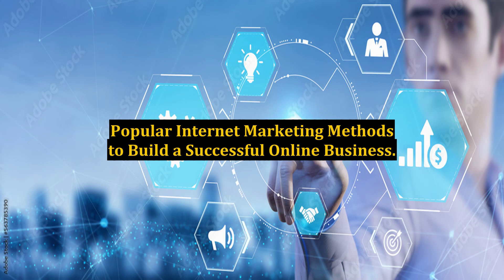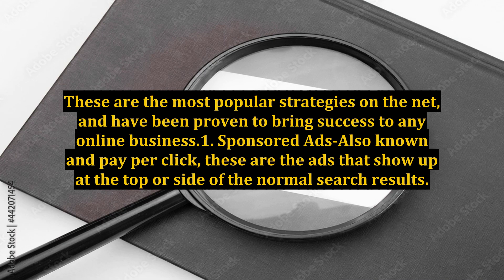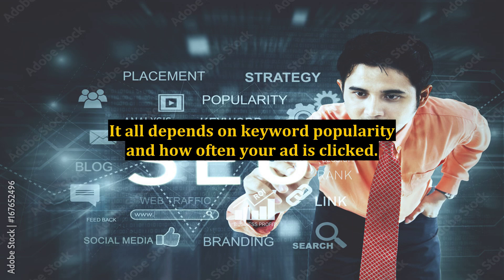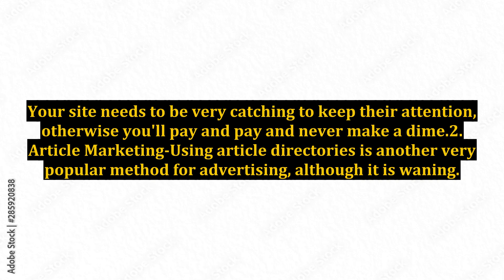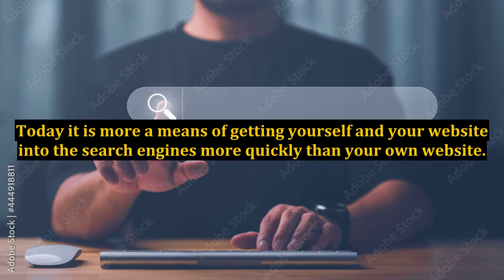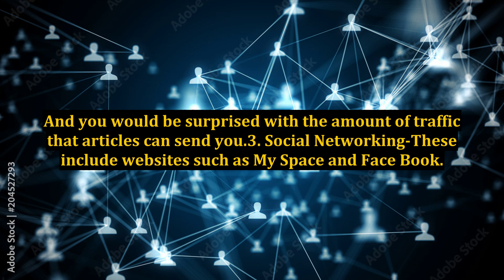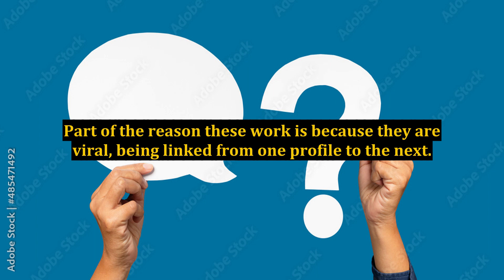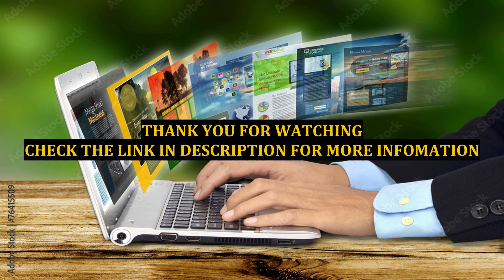Popular Internet Marketing Methods to Build a Successful Online Business